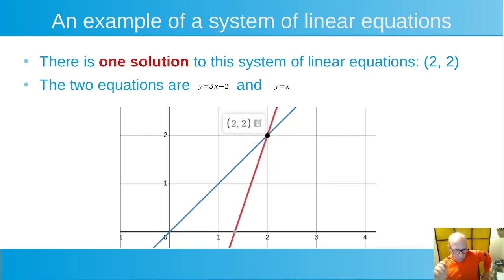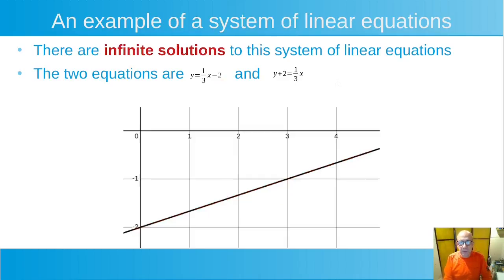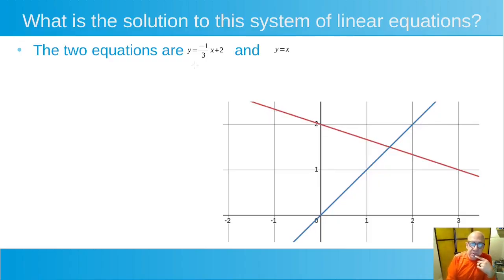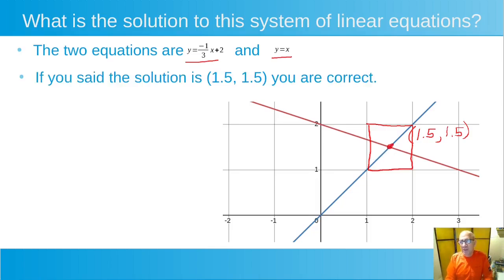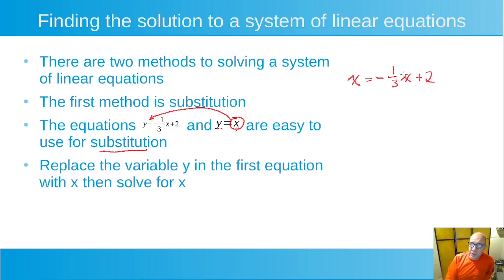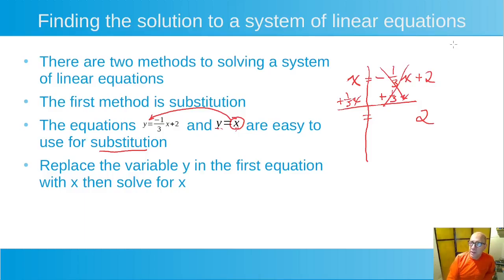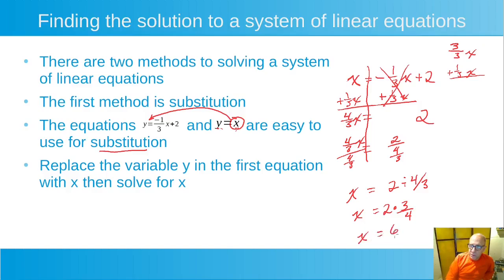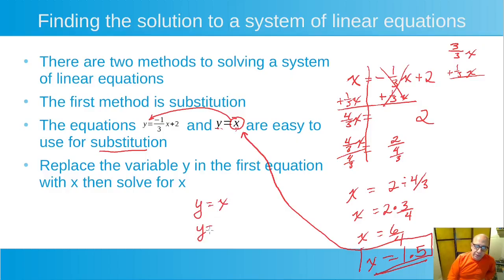using substitution to find the solution to systems of linear equation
An introduction to solving systems of linear equations using substitution. When y=x